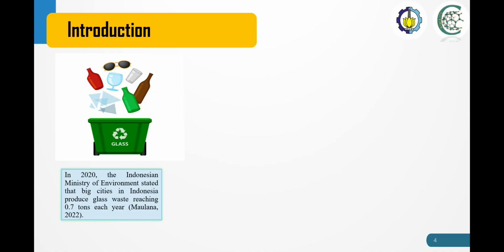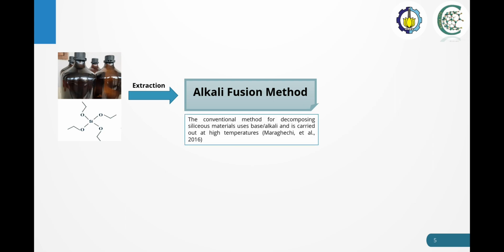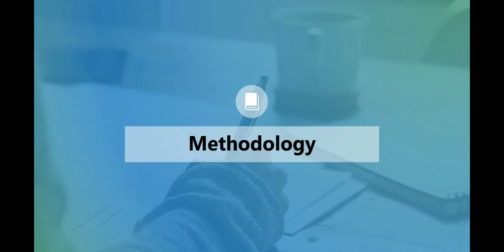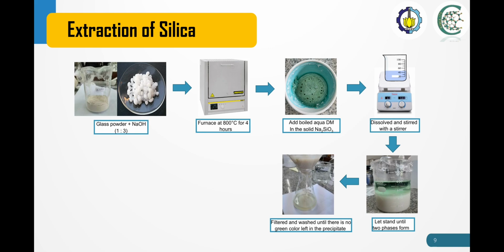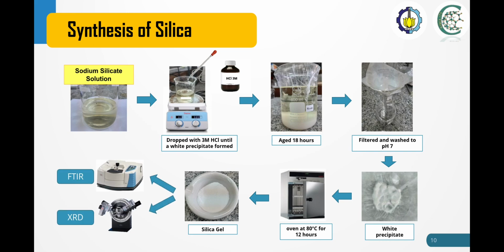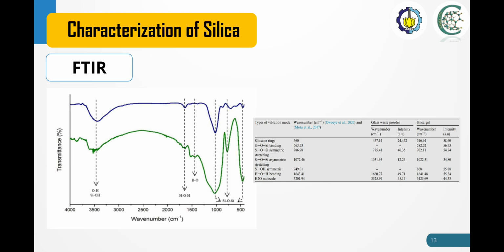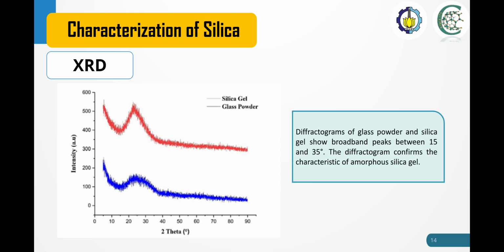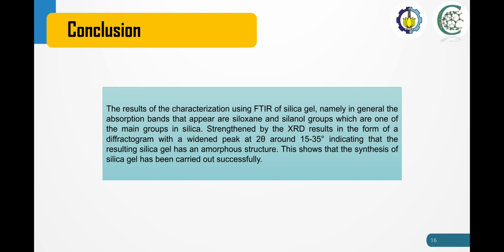Yani' Qoriati C14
SYNTHESIS OF SILICA FROM CHEMICALS GLASS BOTTLE WASTE USING SOL GEL METHOD